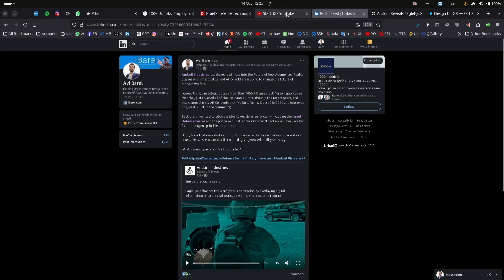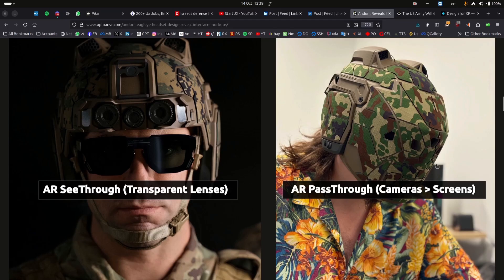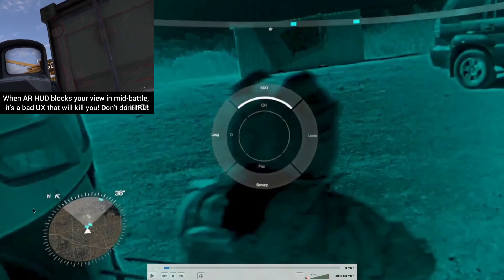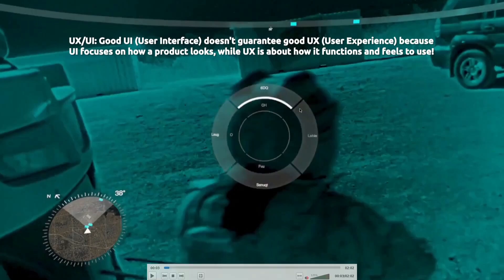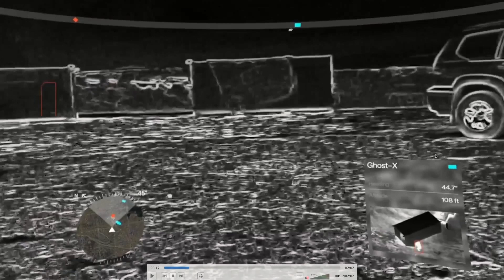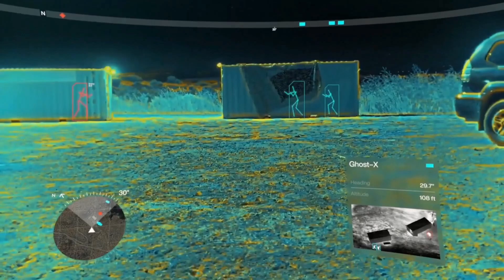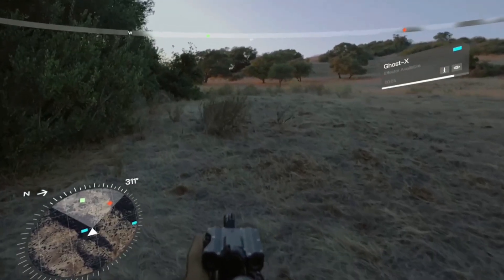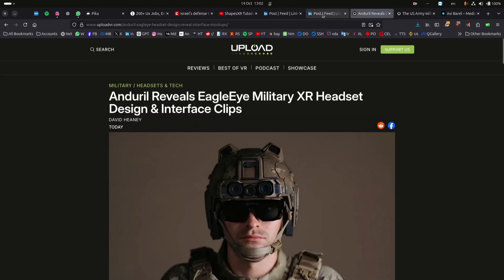UX/UI Breakdown for Next-Gen AI/XR Military Glasses: EagleEye by Anduril Industries.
A deep dive into @AndurilIndustries ’ EagleEye XR & AR glasses for soldiers, analyzing its UX/UI design choices for HUDs, fused, thermal, night vision, drone integration, and battlefield AI.

In this video I've focused on UX ans UI choices that could obstruct vision and put the soldier in life risking scenarios while originally it was designed to help the soldier and give him superpowers.

This all can be solved by conducting user testings, usability studies and letting soldiers trying different design concepts, collecting feedback and data to nail down all scenarios till it's nearly perfect.

I've also compared it to some military AR/VR prototypes I've made as a UX/UI Guy and XR Designer who also served in the military, consulted and helped designing military systems, DefenceTech products, and Defense & CyberSecurity products.

Honest critique of UX/UI, XR Design and HUDs that may block a soldier’s view.

Highlights of AR/XR, controlling drones via AR, and Latis battlefield AI as SuperPwers.

Real military needs: Marking landmarks, identifying friends / foes, and Superman vision.

Follow for more insights on defense tech, AI, and XR.